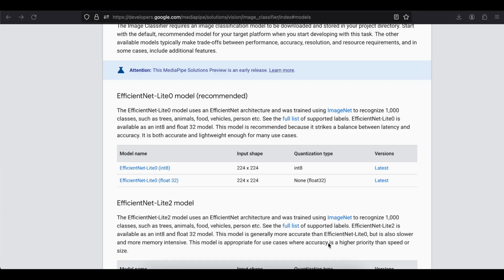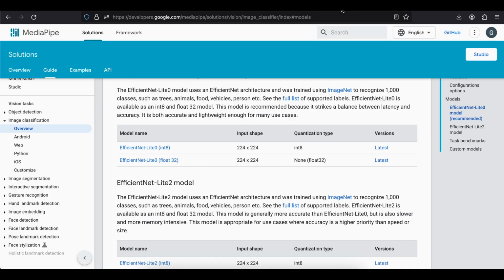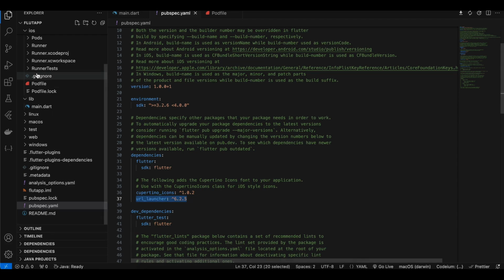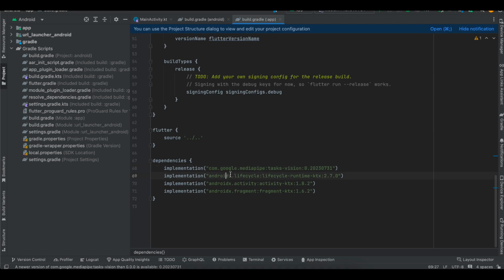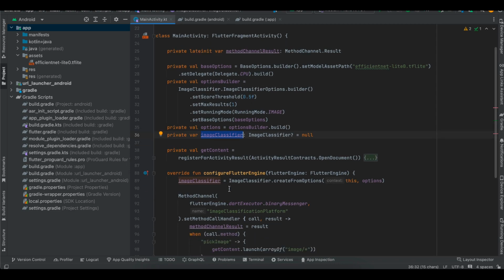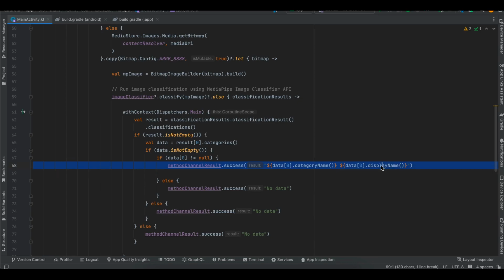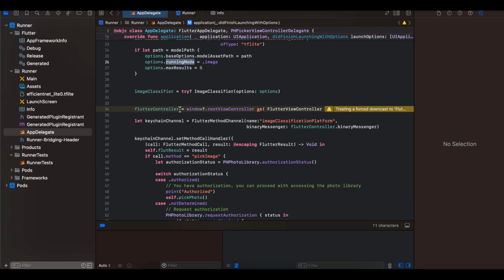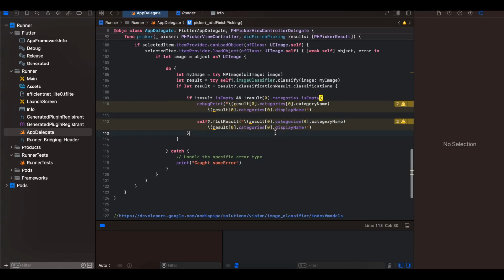How to do Image Classification using MediaPipe in flutter